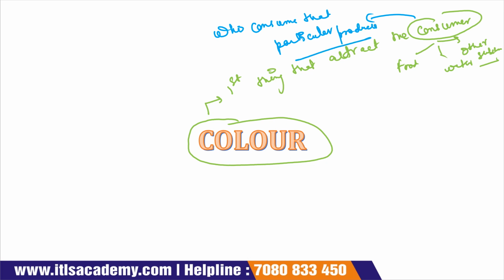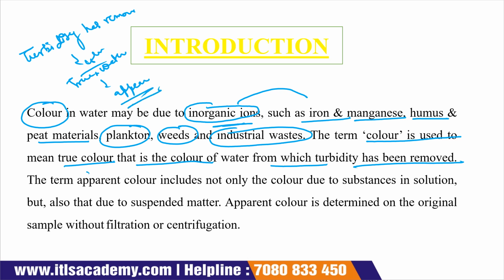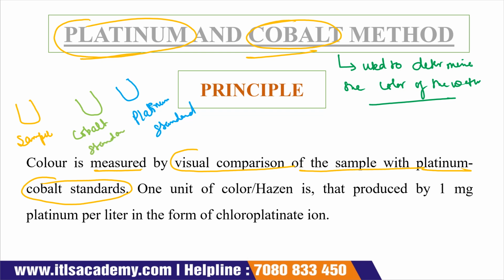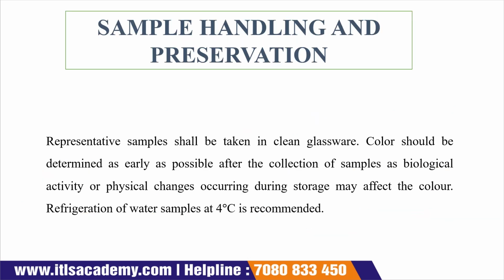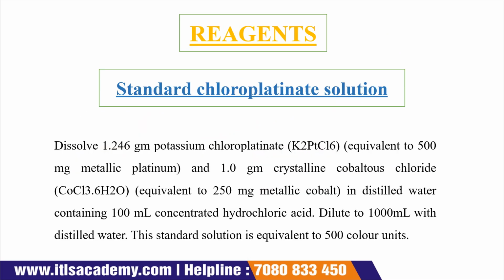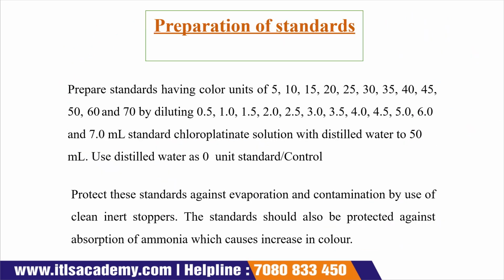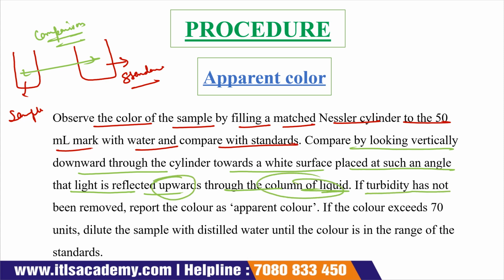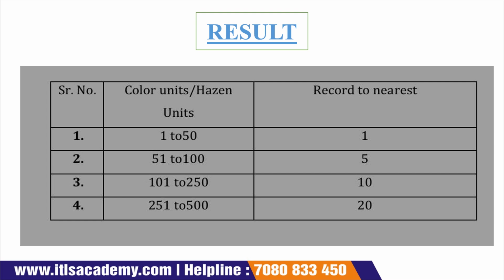Lecture 2 Measurement of color by using Platinum and Cobalt Method